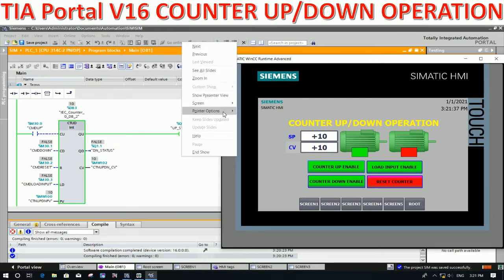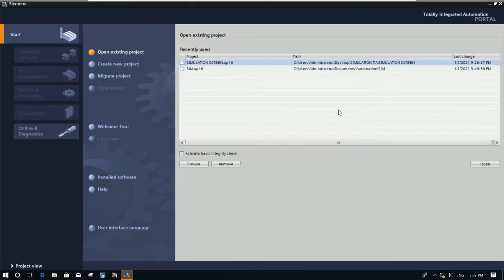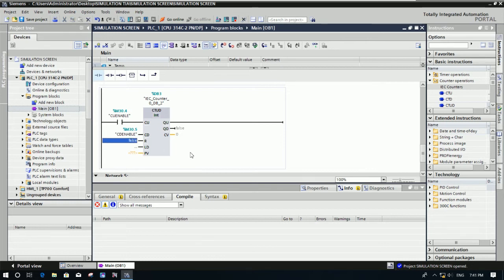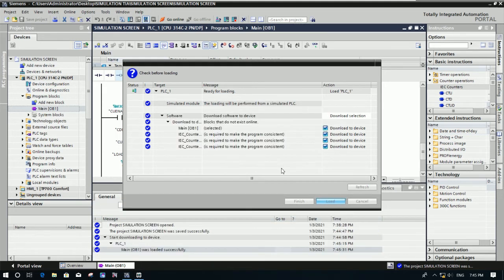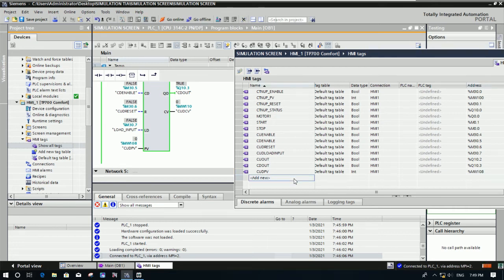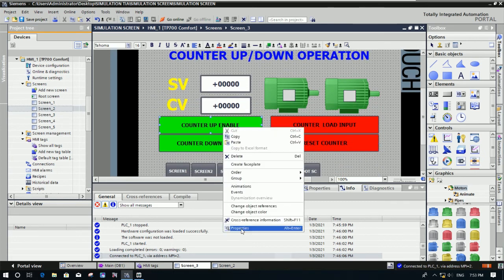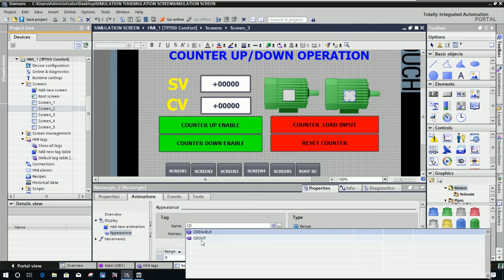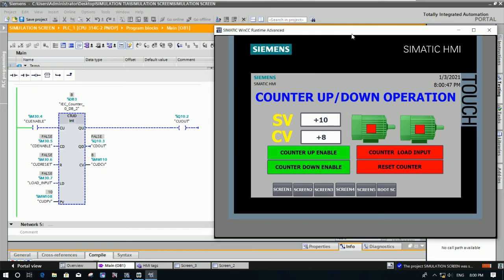TIA Portal Version16 Simulation program with HMI without real PLC about "COUNTER UP/DOWN" operation.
Today I have one video for show and share about TIA Portal Version16 Simulation program with HMI without real PLC about "COUNTER UP/DOWN" operation.
In this video everyone will understand about how to use software
TIA Portal version16 for create the sample program connect with HMI without real PLC about "COUNTER UP/DOWN" operation.